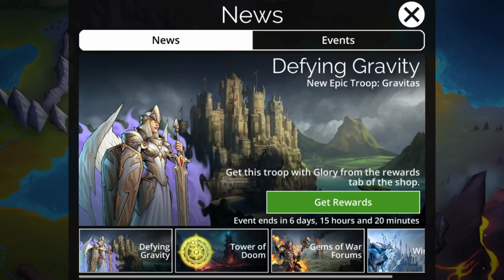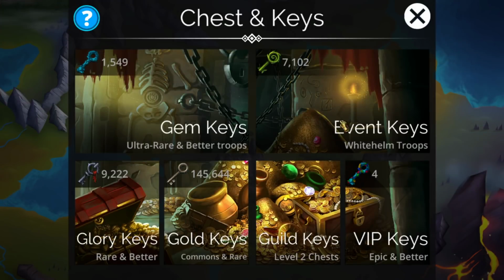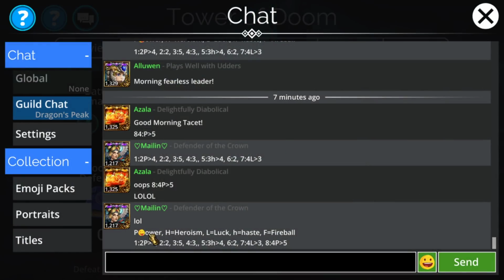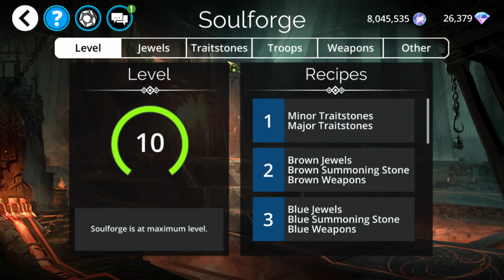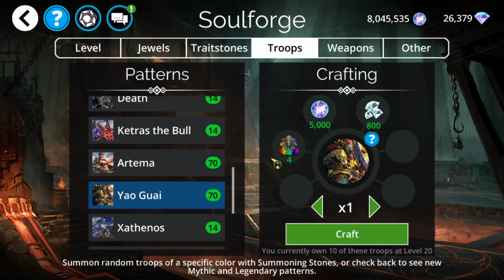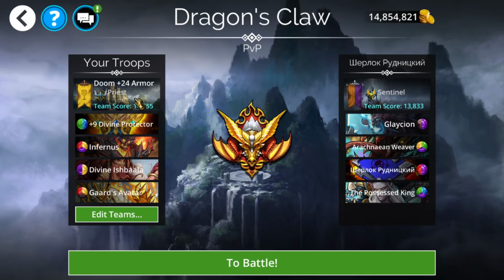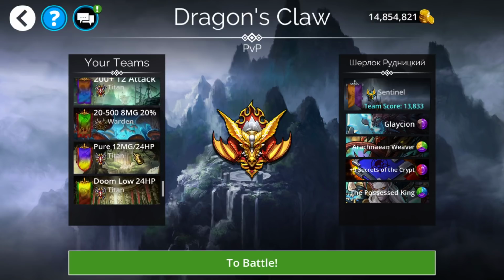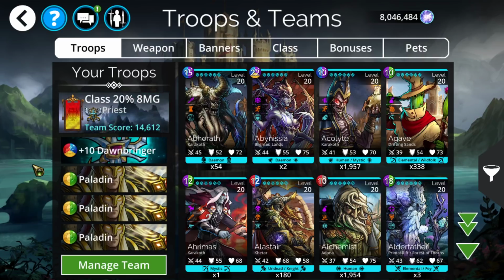Gems of War: Event Objectives | Divine Week, 15 Star Whitehelm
Hello everyone! Today I go over the Defying Gravity Gems of War event in which the Gravitas is added to the game.

This event week brings 15 star Whitehelm as well as a new mythic this Friday that will be good with single colored pure color teams.

Here are all the teams used in this video.

High Tower of Doom +24 Armor:
[1192,6366,6479,6296,3014,3,2,1,3,3,1,1,14003]

Mid Tower of Doom 12 Attack / 24 HP:
[6075,1257,6479,6678,3030,3,2,1,3,3,1,1,14003]

Low Tower of Doom 24HP:
[1110,6114,6313,6019,3042,2,1,2,3,2,3,2,14012]

Mirrored Halls Pure Faction 12 Magic / 24HP:
[6797,6796,6798,6798,3009,2,1,2,3,2,3,2,14012]

Mirrored Halls Level 20-500 8 Magic 20% Mana:
[6419,6759,6759,1248,3053,3,1,1,1,1,2,3,14002]

Mirrored Halls Level 200+ 12 Attack:
[1056,6256,6650,6751,3026,2,1,2,3,2,3,2,14012]

Priest Class Event 8 Magic 20% Mana:
[1113,6029,6029,6029,3019,3,2,1,3,3,1,1,14003]